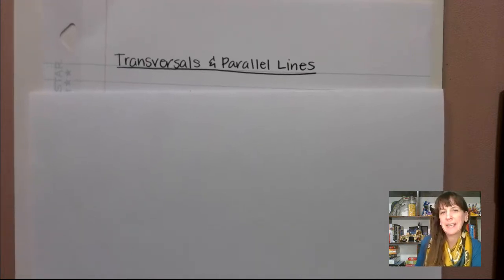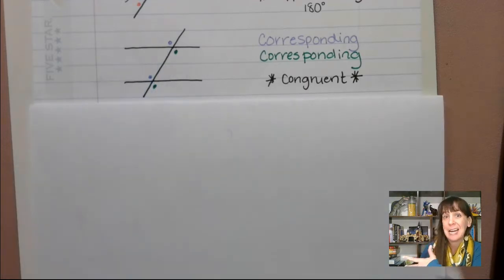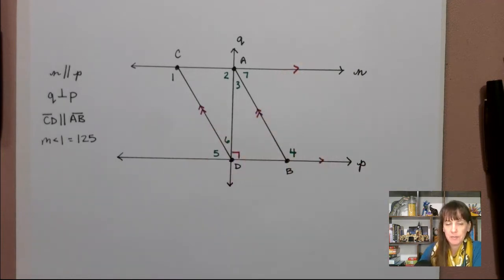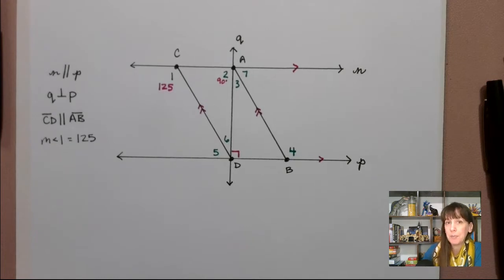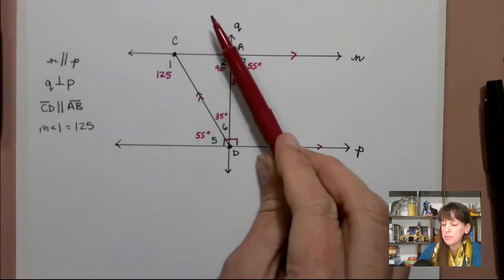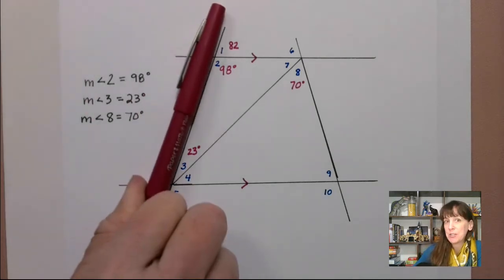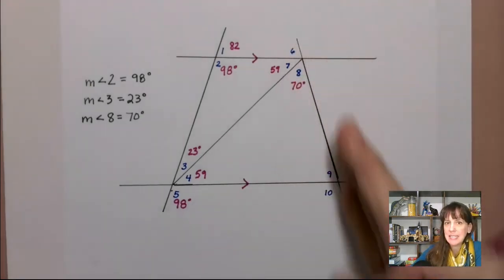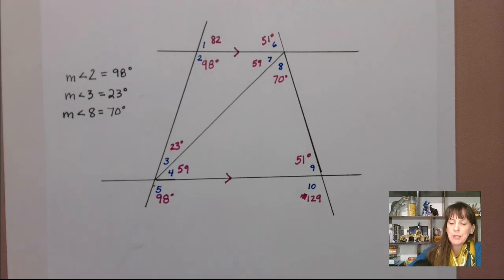Transversals with Parallel Lines